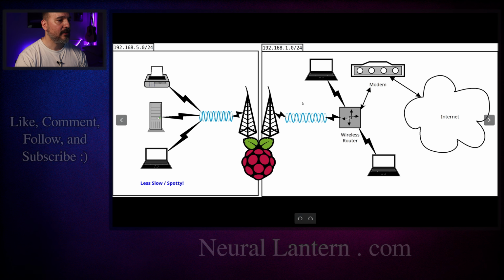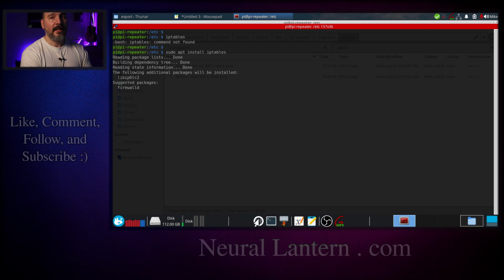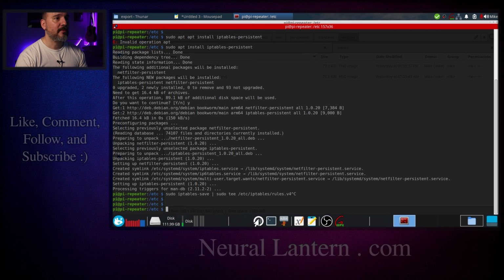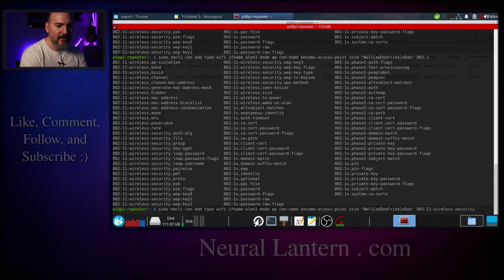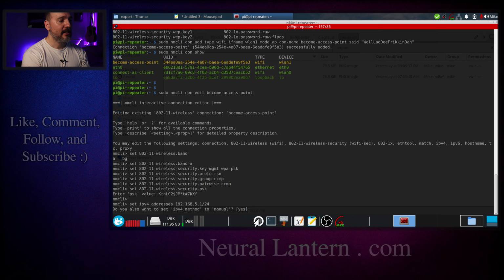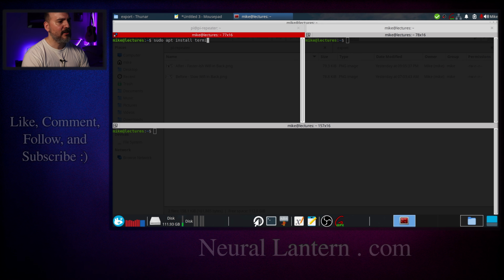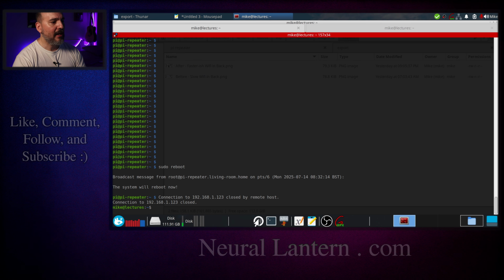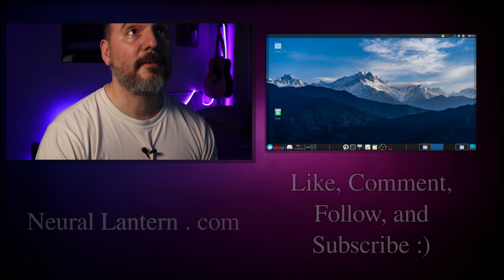DIY Raspberry Pi Wi-Fi Repeater Part 4: IP Forwarding & Access Point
In Scene 4 of our Raspberry Pi Wi-Fi Repeater series, we dive into setting up IP forwarding, installing a firewall with iptables, and configuring a Wi-Fi access point. Learn how to forward packets, set up IP masquerading, and debug with tcpdump. Perfect for tech enthusiasts looking to extend their network range!

New Scene Introduction 00:00:00
Video Editing for Recording Time 00:00:04
Camera Battery Concern 00:00:10
IP Forwarding Setup 00:00:12
IP Forwarding Explanation 00:00:34
Configuration File Access 00:01:24
Editing System Control File 00:01:40
Enabling IP Forwarding 00:02:03
Firewall Installation 00:02:40
IP Tables Installation 00:03:04
IP Masquerading Setup 00:03:33
IP Tables Rules Configuration 00:03:49
Making Firewall Rules Persistent 00:05:03
Access Point Setup Introduction 00:06:11
Network Manager Configuration 00:06:32
Setting SSID and Password 00:07:14
Wireless Security Settings 00:08:24
IP Address Configuration 00:10:17
Verifying Connection Settings 00:11:43
Debugging with TCP Dump 00:12:32
Installing TCP Dump 00:13:39
Monitoring Network Interfaces 00:14:00
SSH Debugging Shortcut 00:15:24
Testing Access Point 00:16:48
Virtual Machine Testing 00:17:02
Call to Subscribe 00:17:44
QR Code and Website Promotion 00:18:21